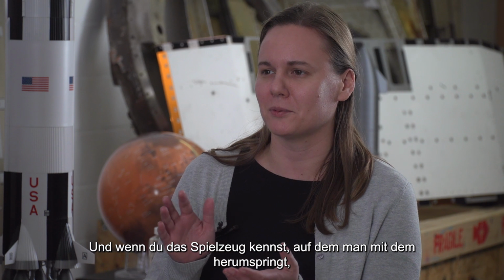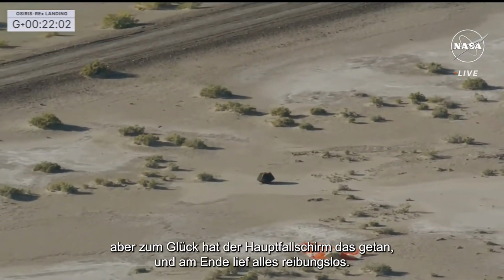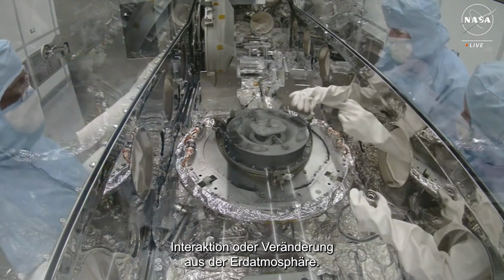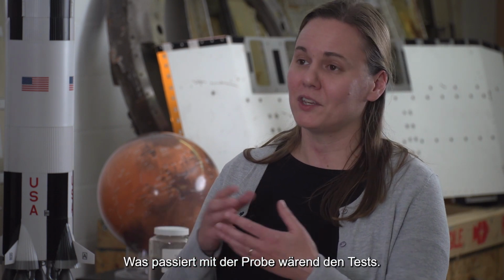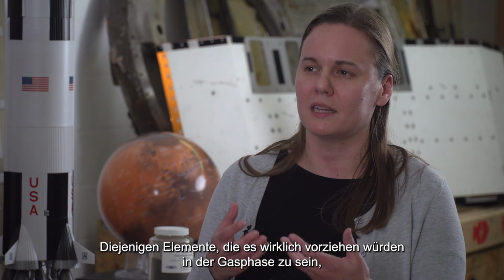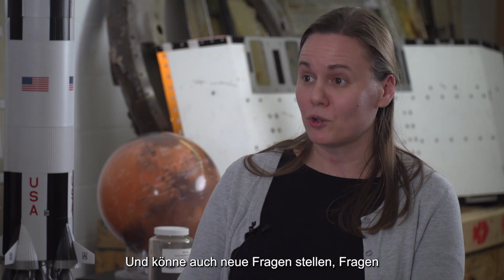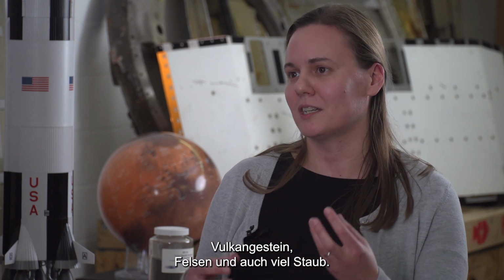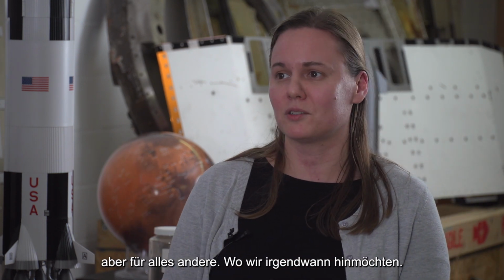Space Talk with Jessica Barnes, Lunar & Planetary Laboratory, University of Arizona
Guest in the latest episode of Space Talk is Jessica Barnes from the Lunar & Planetary Laboratory at the University of Arizona in the USA. She examines material from the asteroid Bennu and untouched lunar samples from Apollo 17.